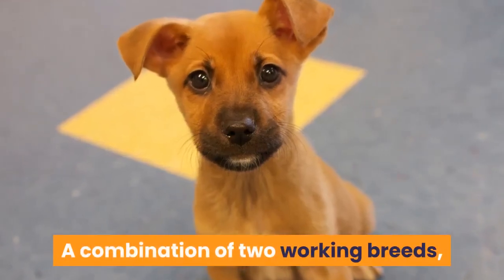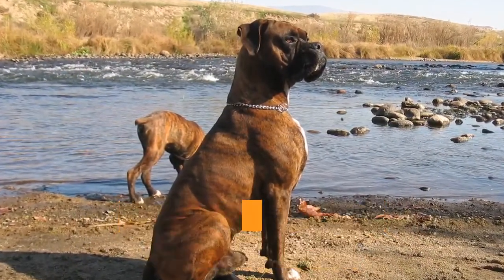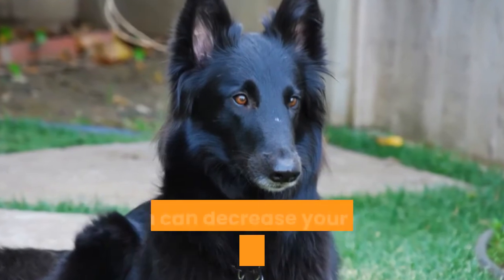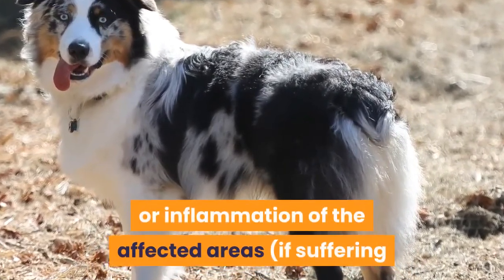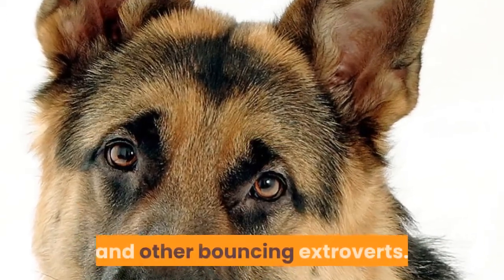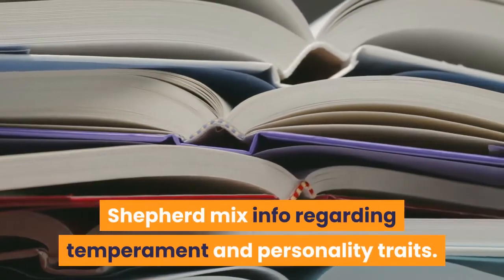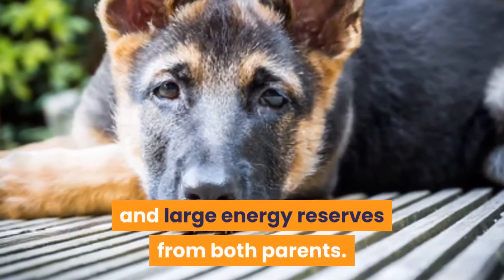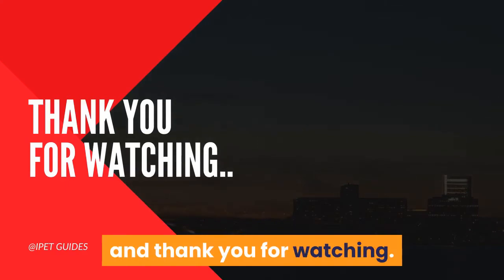German Shepherd Boxer Mix: Everything About This Loyal Guardian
🌟Get the FREE Dog Training Cheat Sheet(VIDEO SERIES) which discloses the Deepest Dog Training Secrets that Dog Trainers Don't want you to know about...

The Boxer Shepherd is not a purebred dog. It is a cross between the Boxer and the German Shepherd. The best way to determine the temperament of a mixed breed is to look up all breeds in the cross and know you can get any combination of any of the characteristics found in either breed. Not all of these designer hybrid dogs being bred are 50% purebred to 50% purebred.

Do you have a German Shepherd Boxer mix?
We’d love to hear about him or her in the comments below!

Dog Training and Dog Breeds Content Everyday.